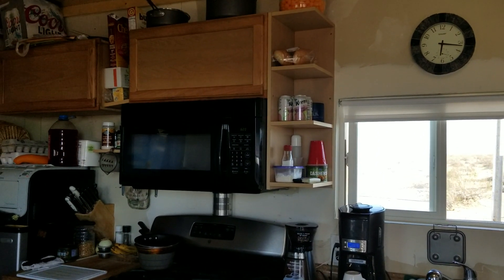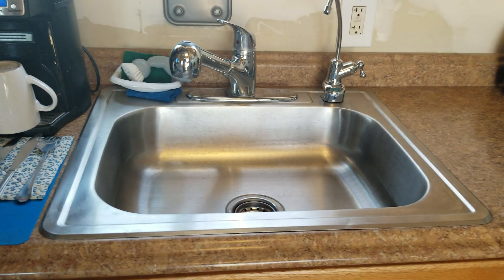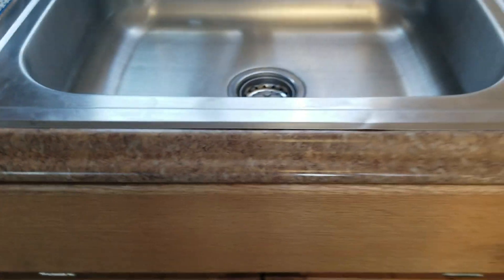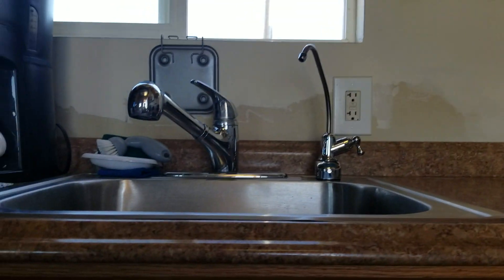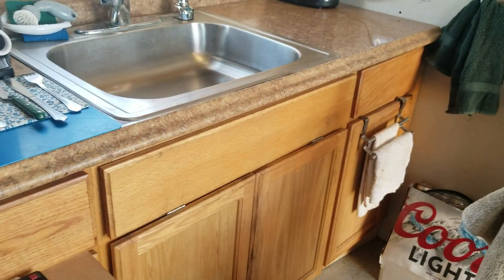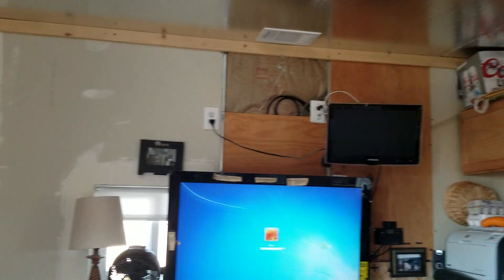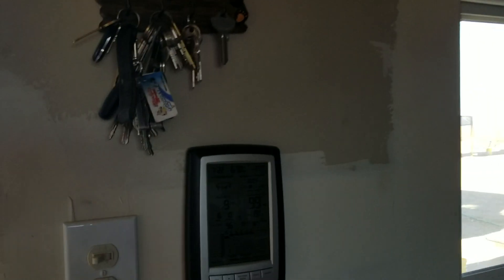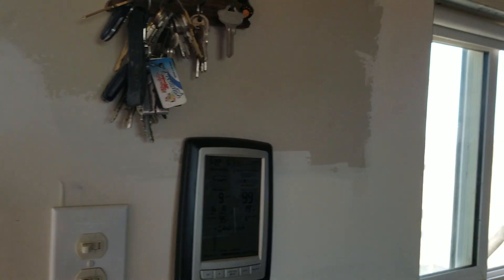Homesteading the Desert. July 22, 2018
Cabinet and carpentry for kitchen and bedroom,  recap on the kitchen build for those new subscribers, great stepladder hack.